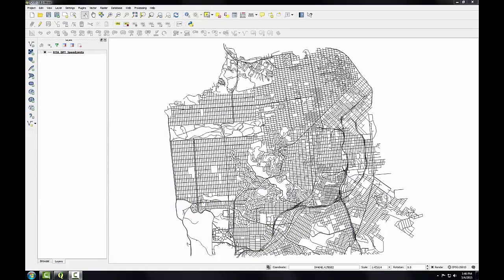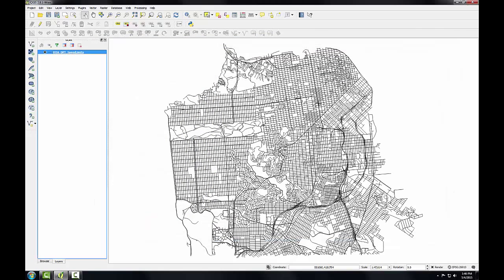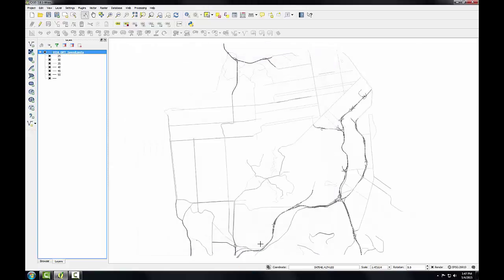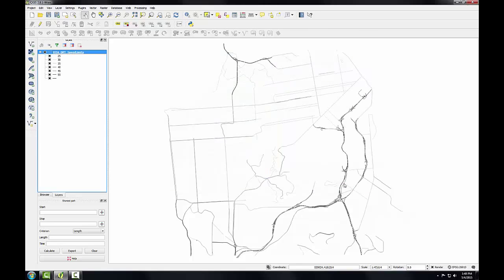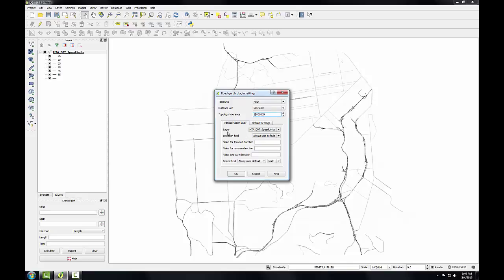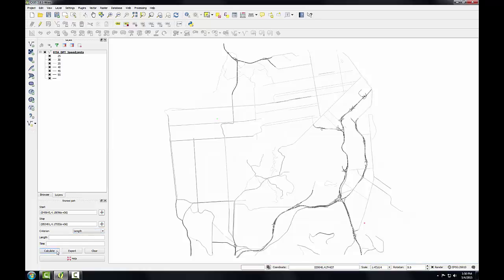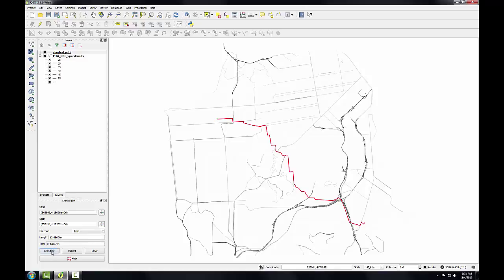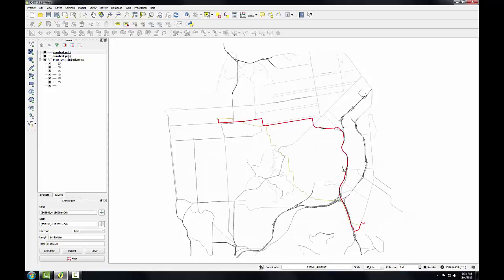GST102 Lab6 Task1